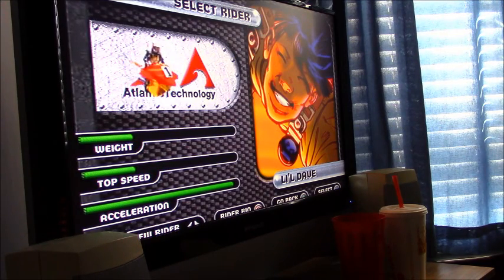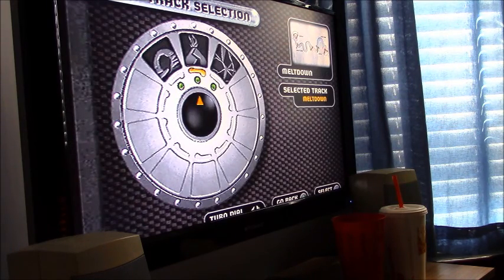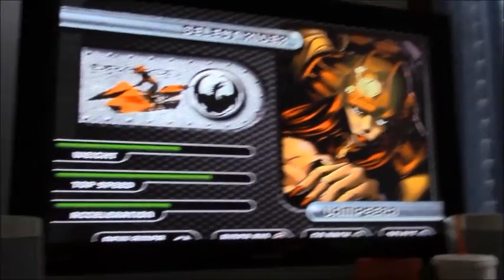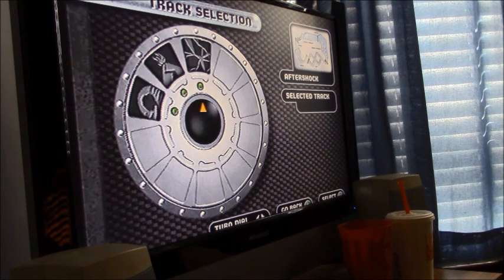BBTV Game plays: JetMoto2 (PlayStation 1997)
Its another classic game play of an OK SingleTrac/ Sony computer entertainment port released on the PS1 that surprisingly got more incarnations.